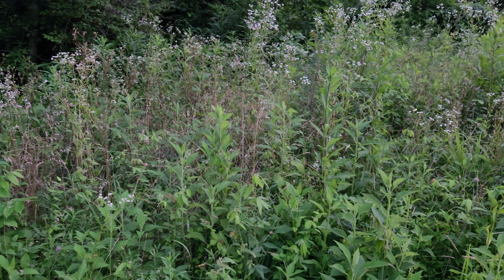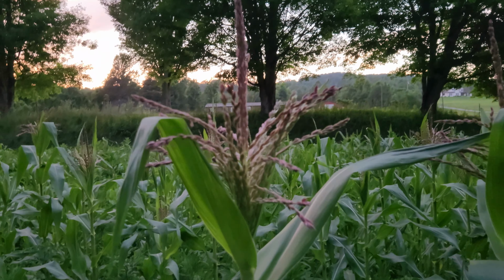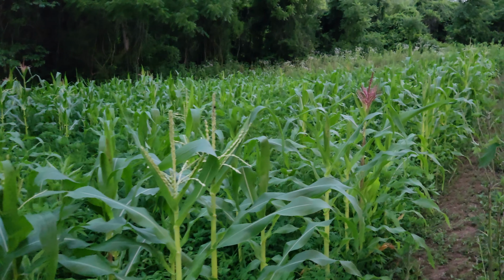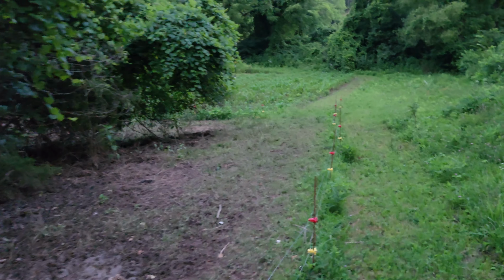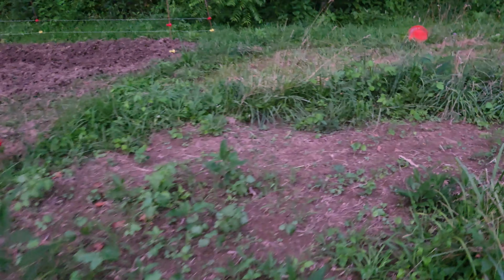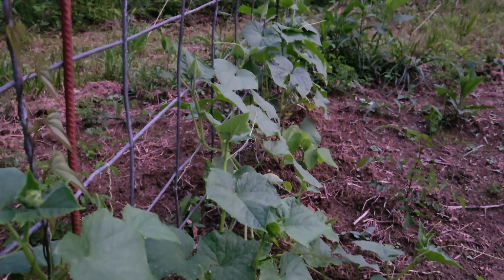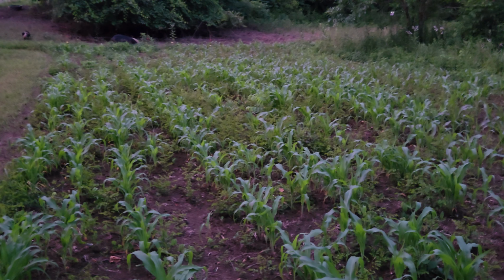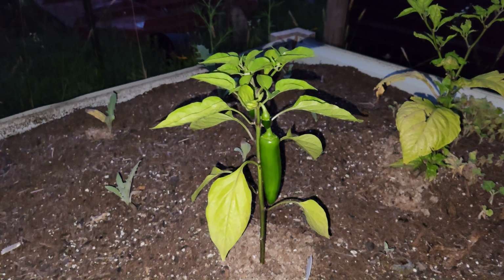Veggie garden tour - Vlog July 4th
I had an interesting comment that i'm not growing any food on our massive property.   Honestly i have been but with my busy work schedule the thing that ended up getting cut is my video creating time. ( Super bummer i know)